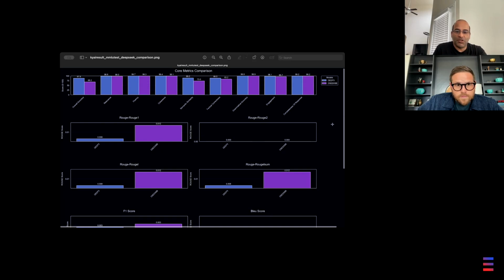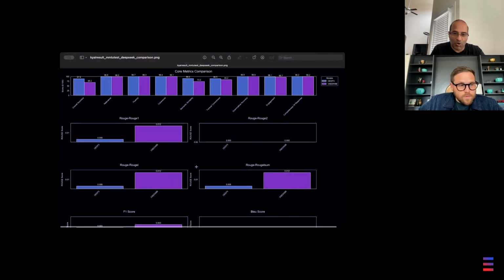KYAI POD: Benchmark Quality Concerns + Deepseek's New V3 Model Performance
In this episode of KYAI: Steen Graham (CEO of Metrum AI) and Chetan Gadgil (CTO of Metrum AI) dive into the current skepticism surrounding today’s AI benchmarking tools. Join as they take a closer look at the newly released DeepSeek V3 model, comparing its performance and capabilities to Deepseek-R1-Distill-Llama-8B. If you're curious about real-world benchmarking challenges and how these models stack up, this is a conversation you won't want to miss.